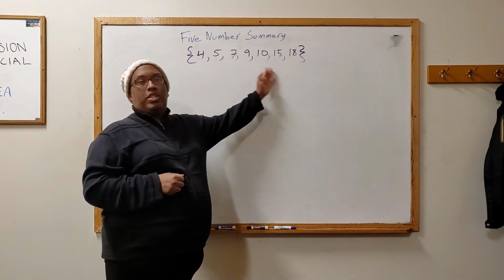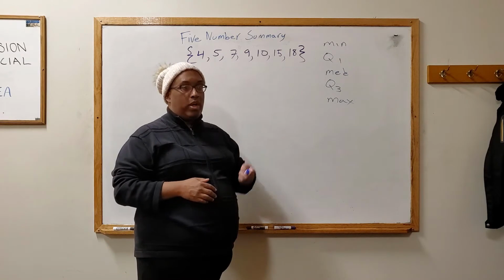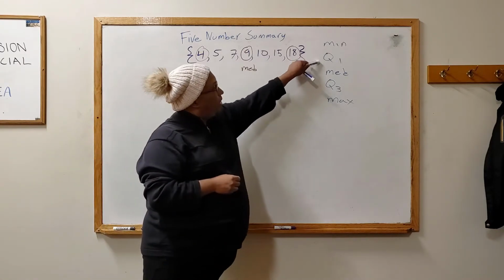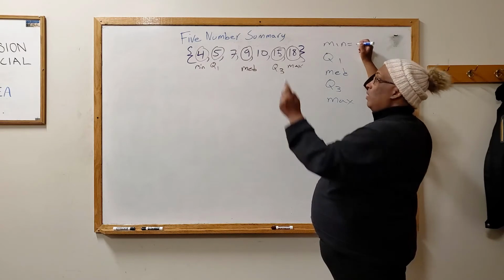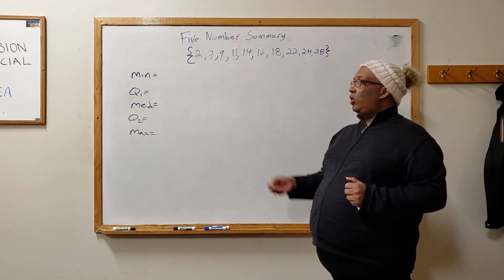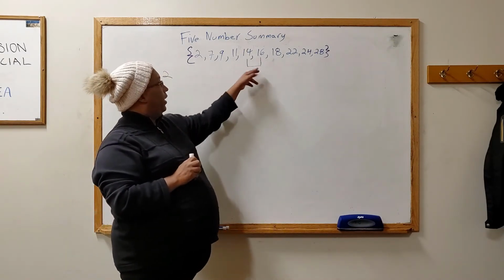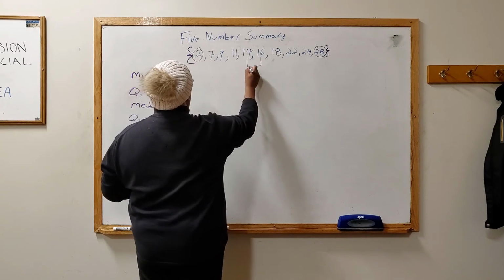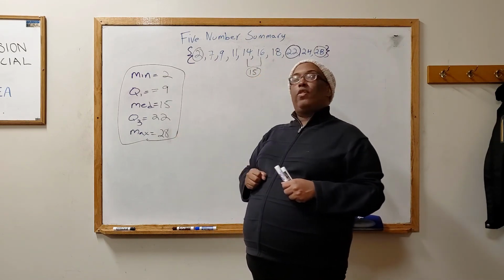Five Number Summary